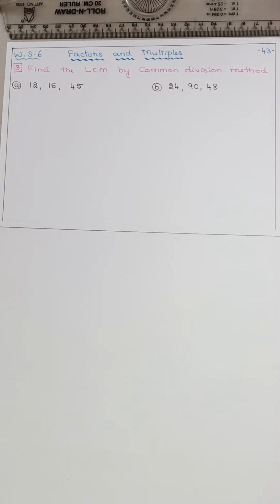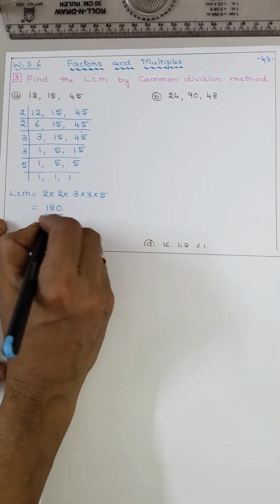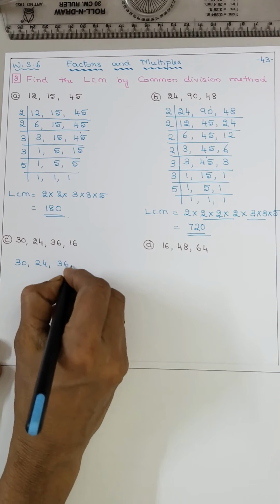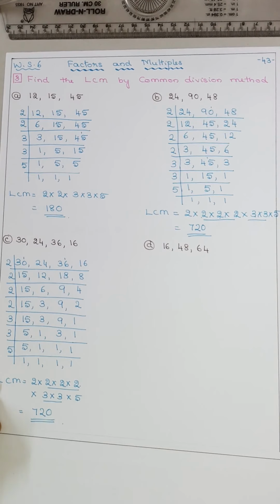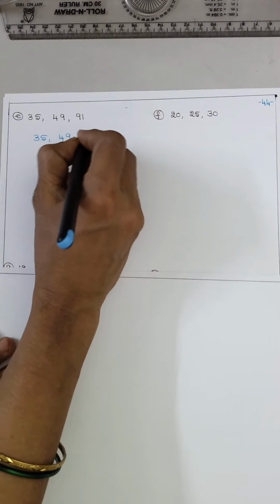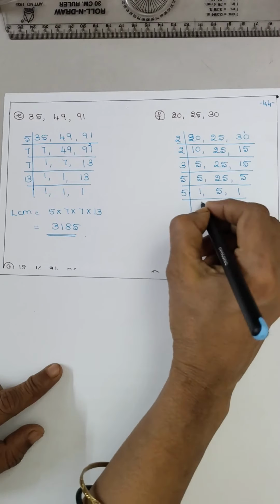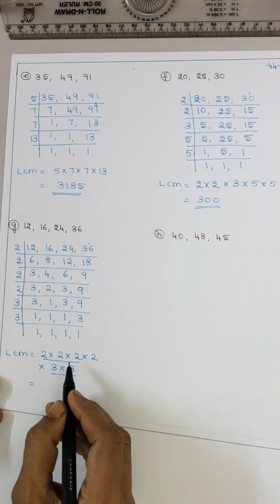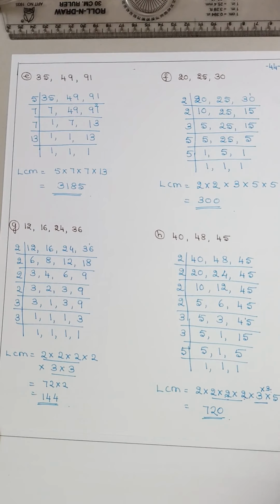6th Std. (DAV syllabus) FACTORS AND MULTIPLES W.S.6 part2